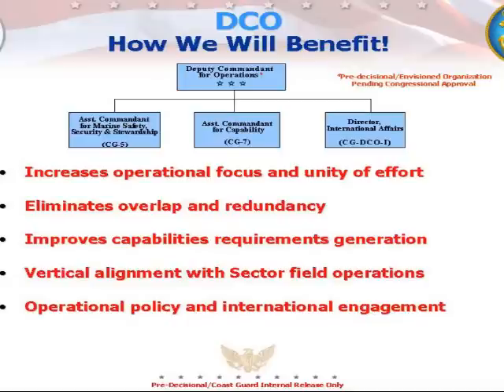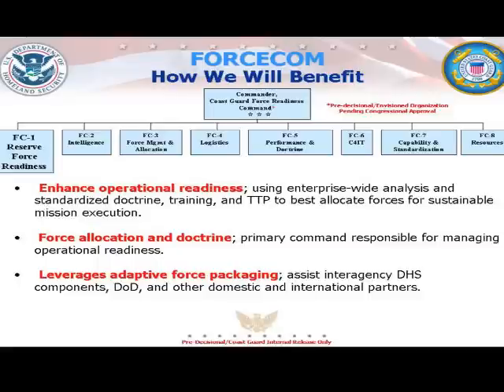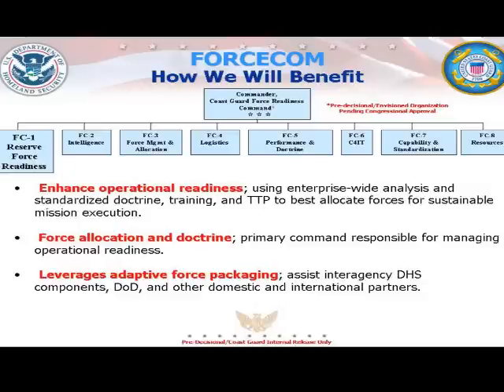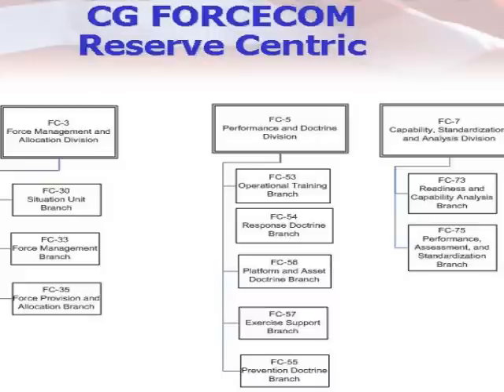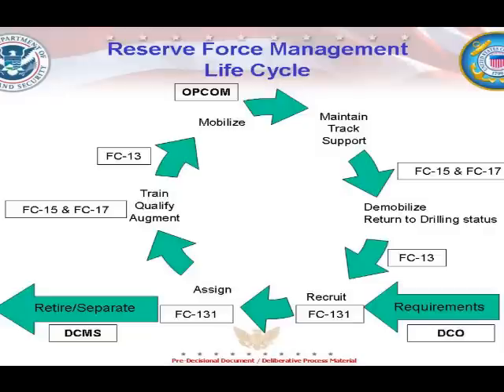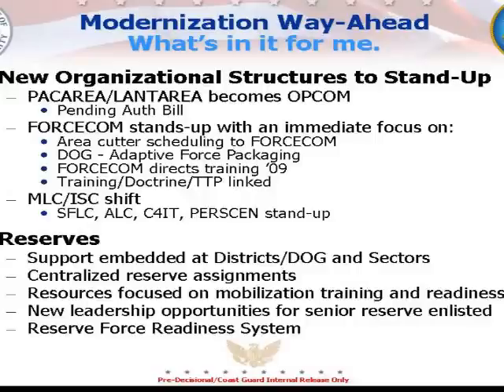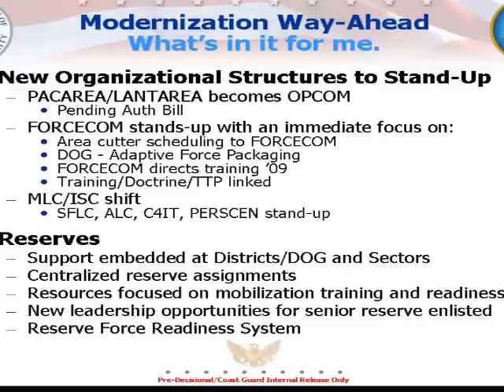FORCECOM Video 4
THIS VIDEO, THE FOURTH VIDEO IN THE FORCECOM VIDEO SERIES, FEATURES RADM MICHAEL SEWARD, DEPUTY COMMANDER FOR MOBILIZATION AND RESERVE AFFAIRS FOR PACIFIC AREA, DISCUSSING THE IMPACTS OF FORCECOM AND MODERNIZATION ON THE COAST GUARD RESERVE.